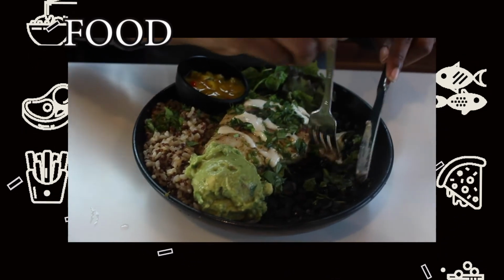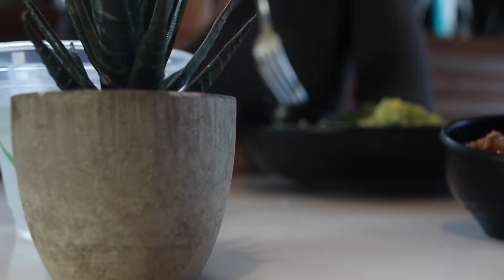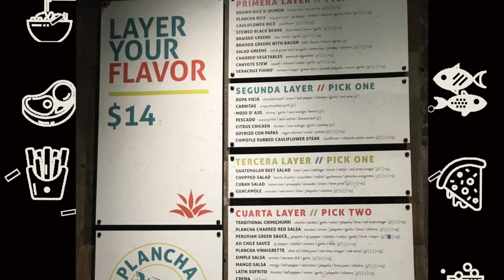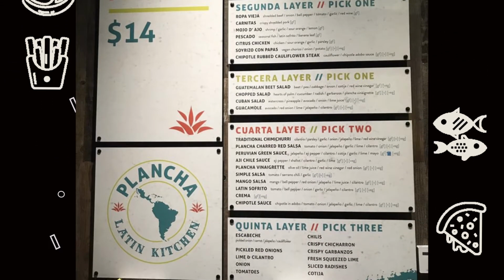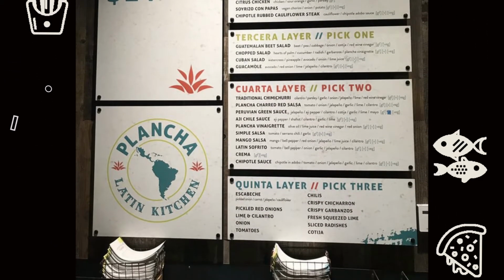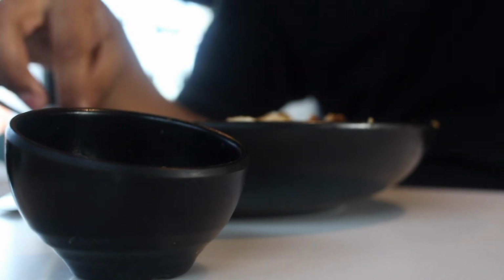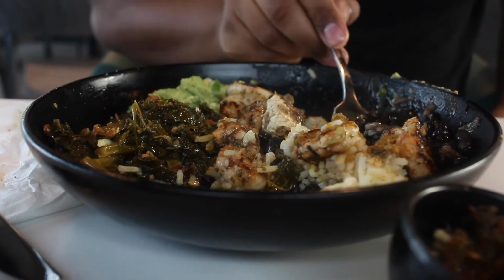What Does Peruvian Food Taste Like | Plancha Latin Kitchen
Eddie and I have never had Peruvian food, so when picking this place I had a few things in mind. What is traditional Peruvian food? What does it taste like? What makes it unique? Now, I don't think one restaurant can explain a culture in one sitting, but hopefully, we leave this place with a little more of an understanding.